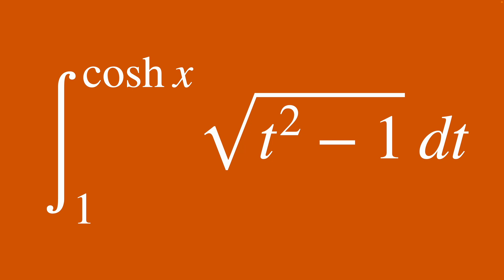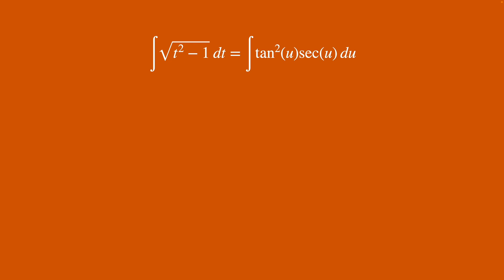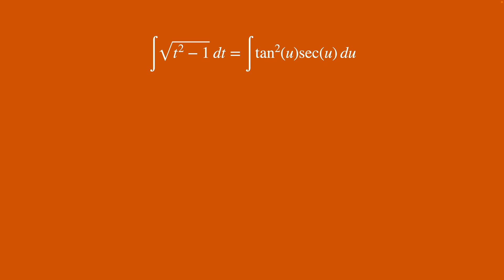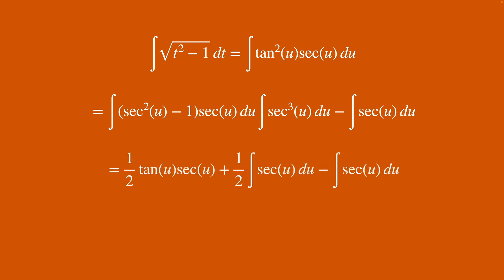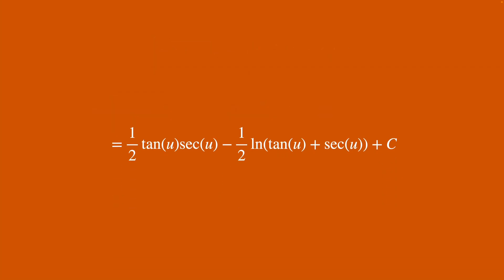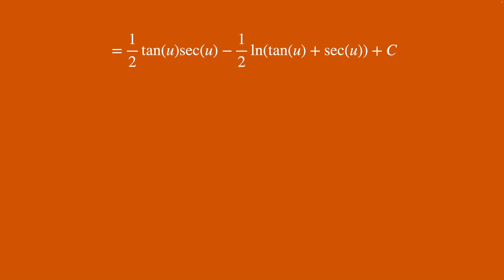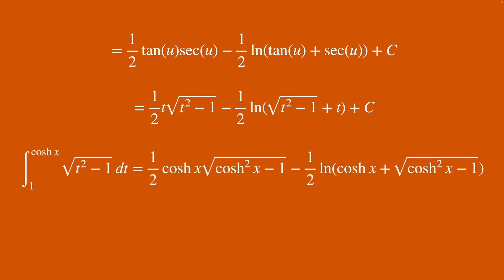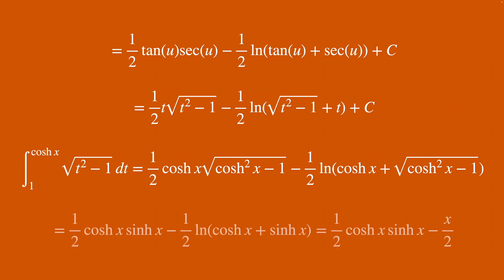Monstrous Integral Vanquished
We solve a challenging definite integral problem that involves hyperbolic trig functions (cosh/sinh).